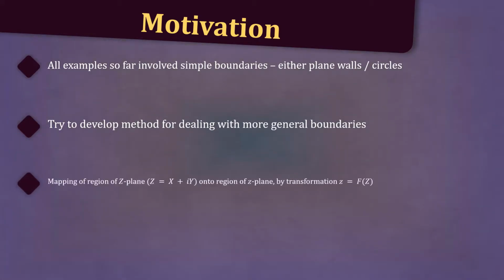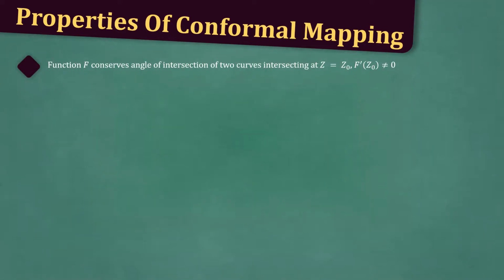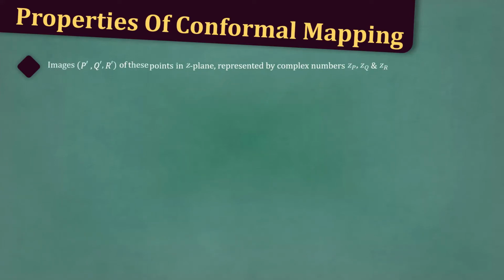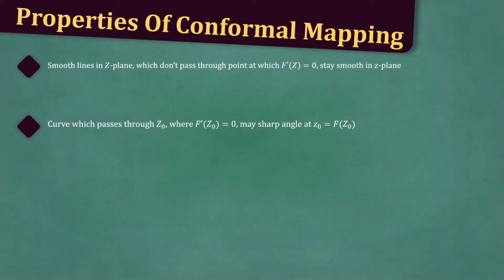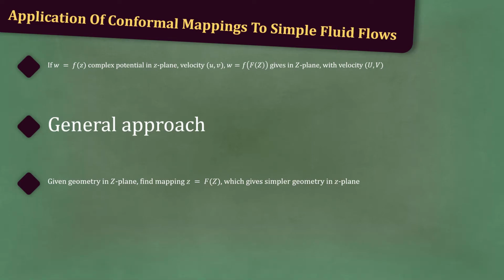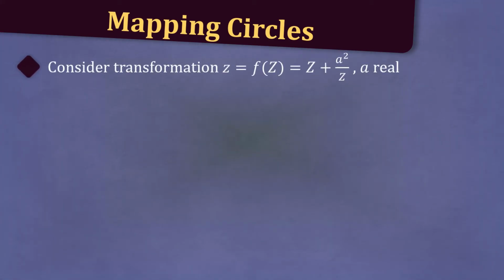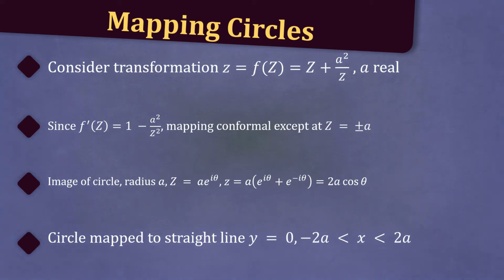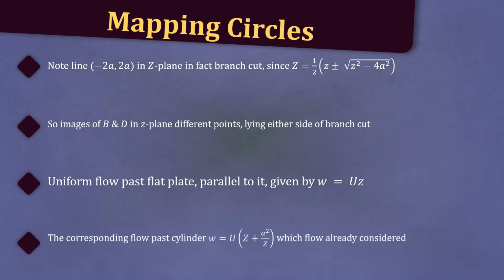Conformal Mappings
In this video, we discuss conformal mappings

 ACKNOWLEDGEMENTS